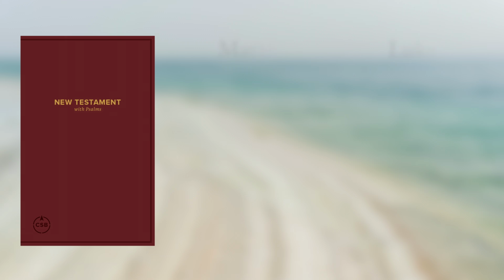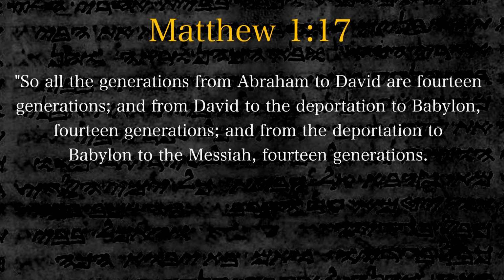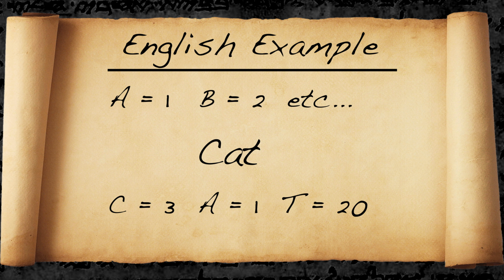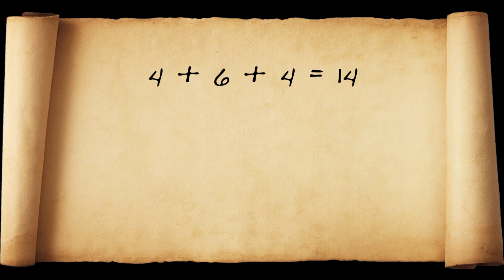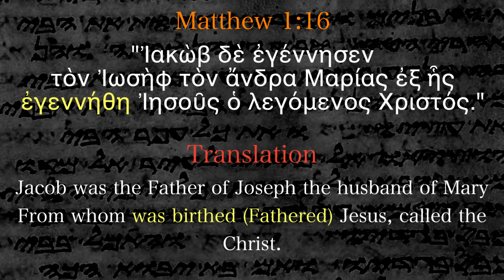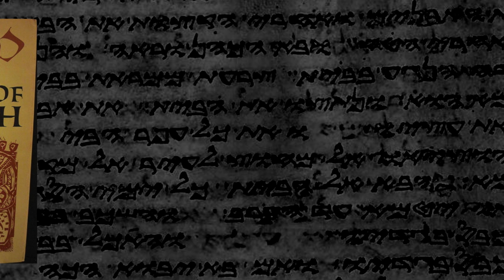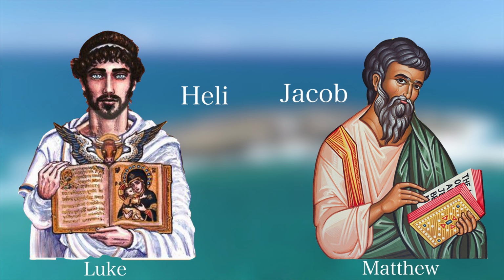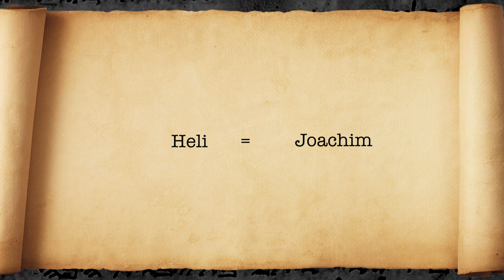The Mystery of Jesus' Genealogy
Anyone who has ever read the birth narratives of Jesus found in the Gospels of Matthew and Luke will notice that the two genealogies are quite different.  Matthew's Gospel has less names, different names and even includes women.  Luke's Gospel has more names, different names and no women.  What's going on here?  Watch to find out!

- Religiosity Plus